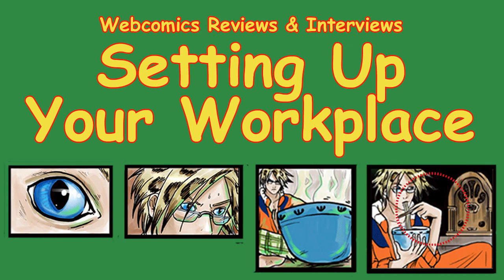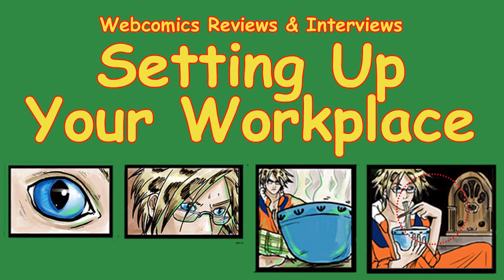Set Up Your Workplace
Setting up your workplace can be important. You need to think about what you need to work and go from there.